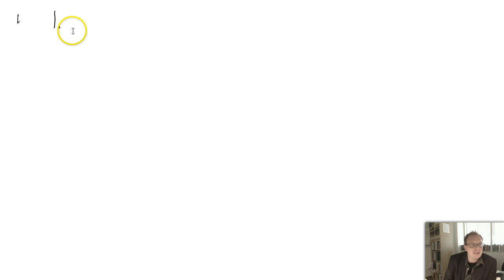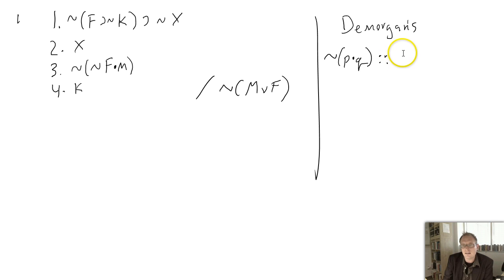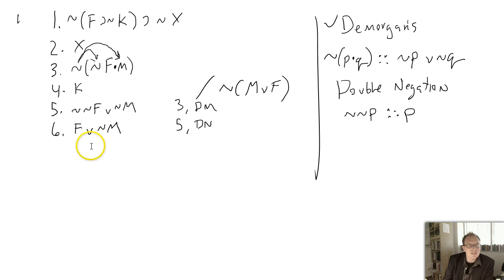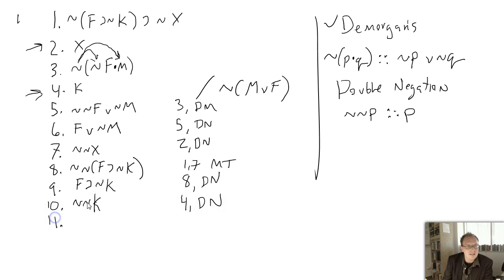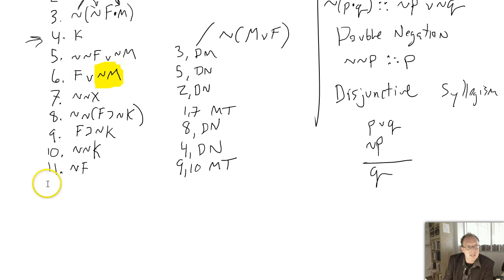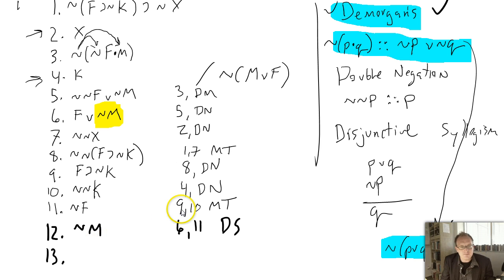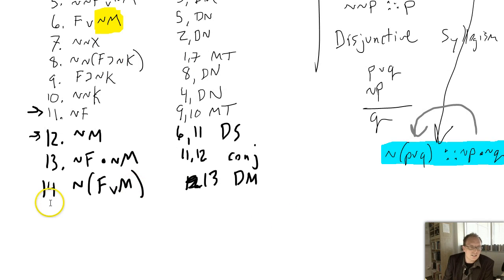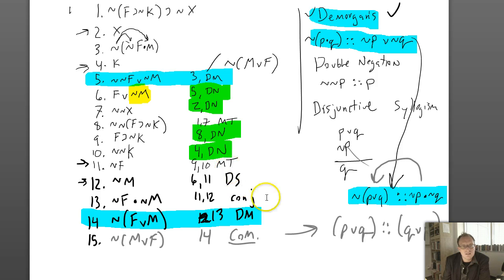Response to Question by User 81618j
Professor Thorsby responds to a question by YouTube user 81618j by completing a Propositional Proof.